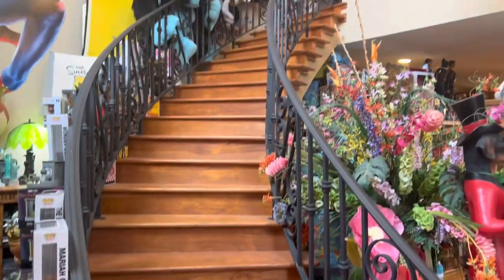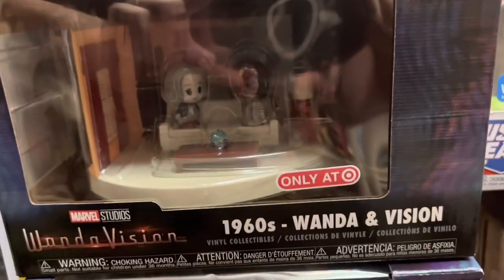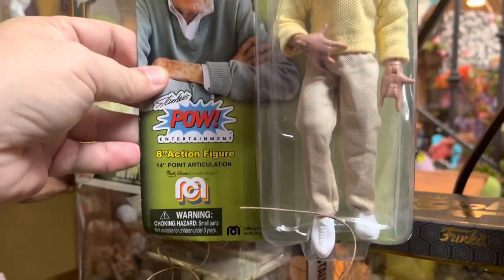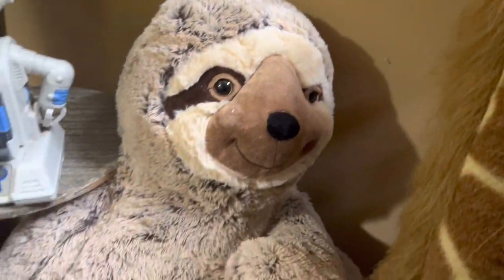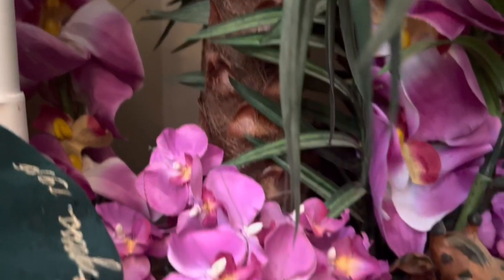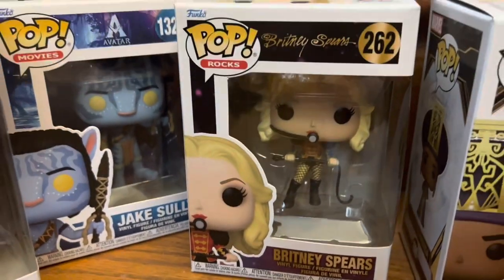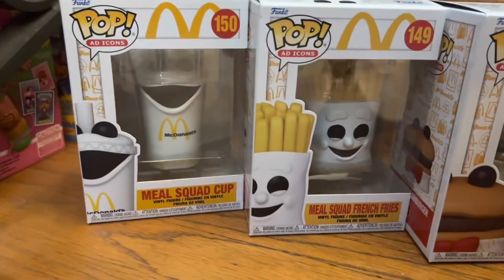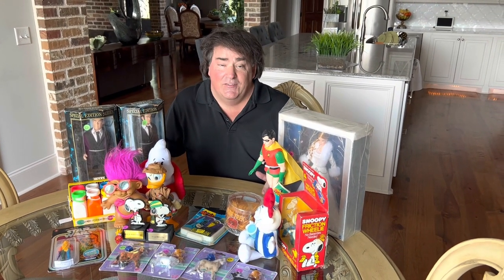Valuing My Toy Collection Pop Funkos, Strange World, Freddy Funko displays, Encanto. Toy collector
Sooo many toys
POP Funkos
Melissa & Doug
Encanto
Strange World toys
Toy museum
Toy Collection
Toy collector